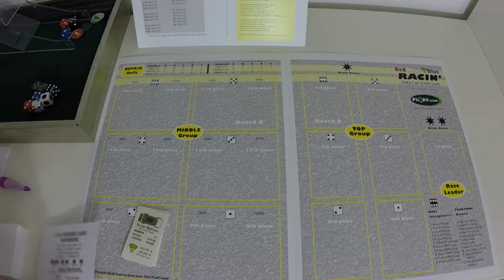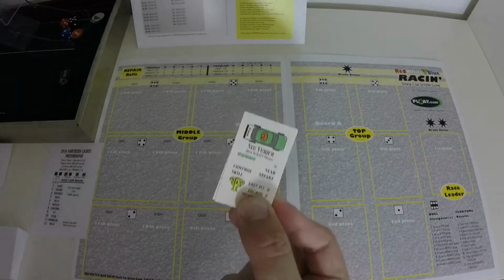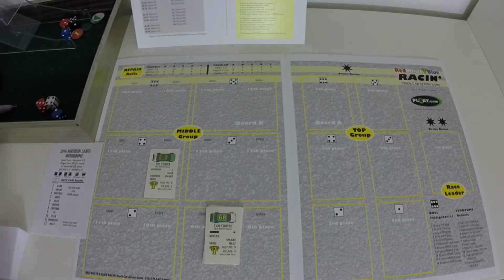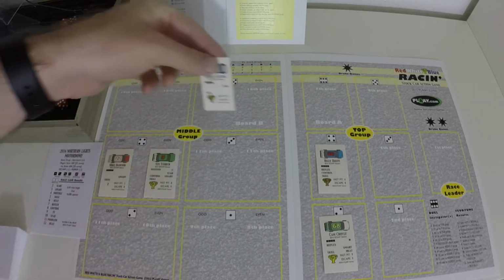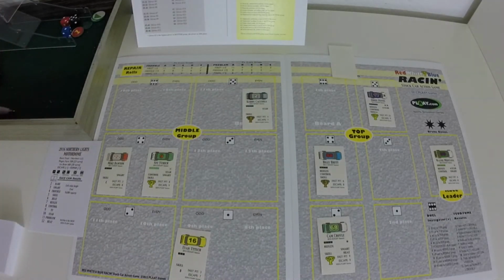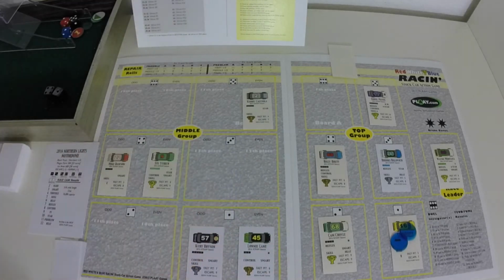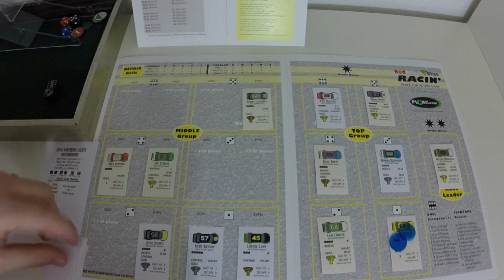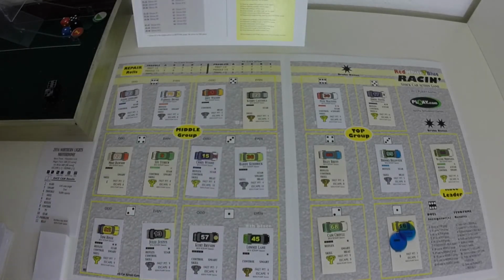Part 1 - ICE BREW RACE WEEKEND- RED WHITE AND BLUE RACIN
Crack open a cold adult, or child beverage and sit back to the Ice Brew 400 race spectacular! Pick your guy, who do you think will take home the treasured ice chest trophy?